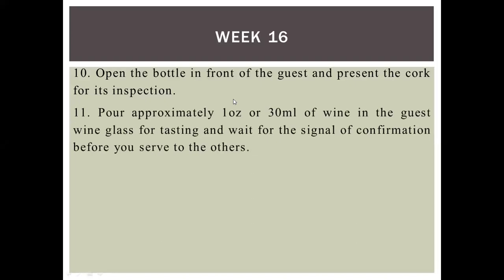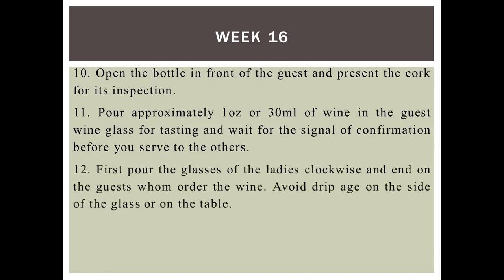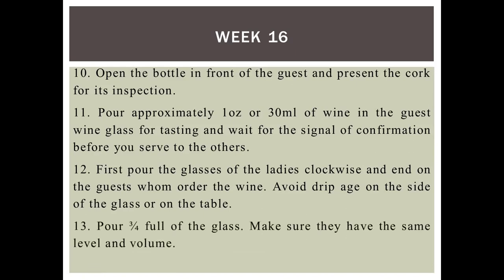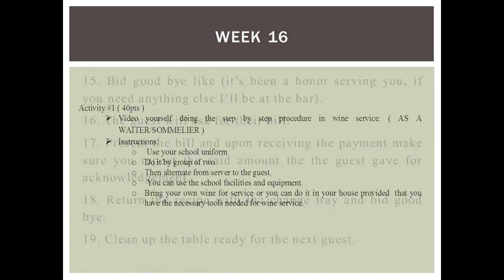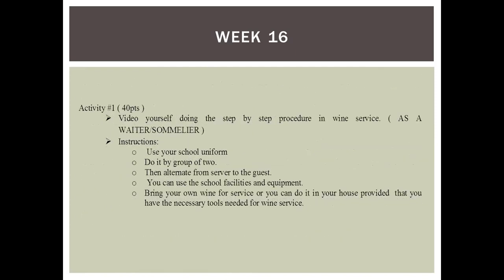WEEK 16 BAR AND BEVERAGE MANAGEMENT